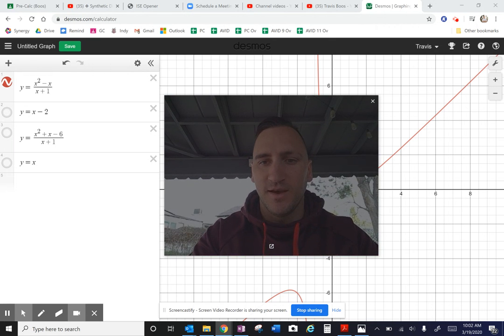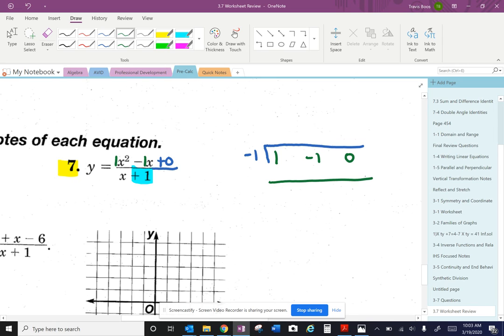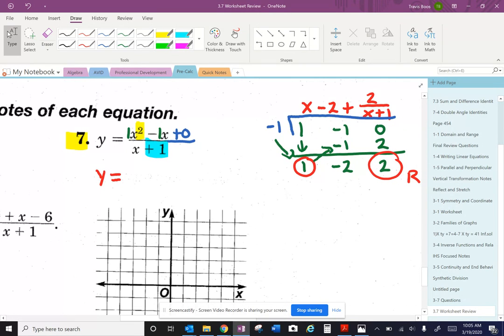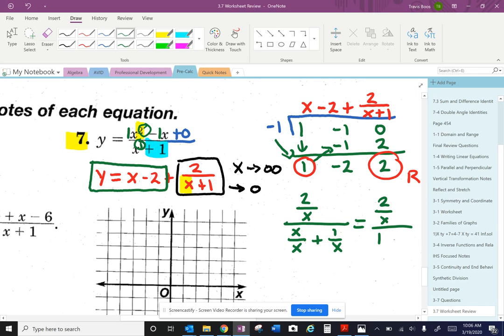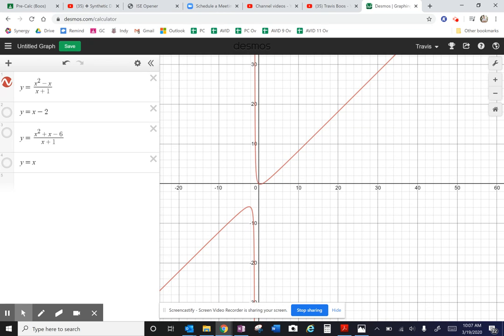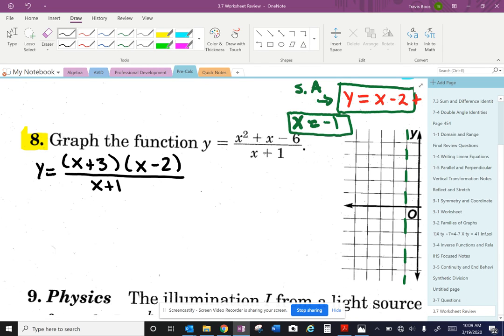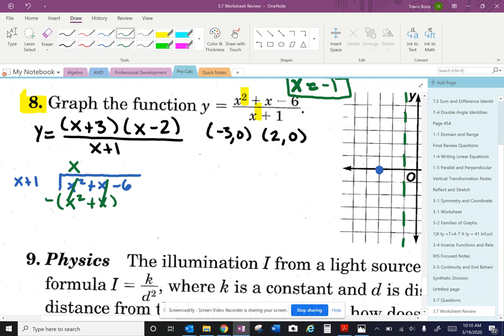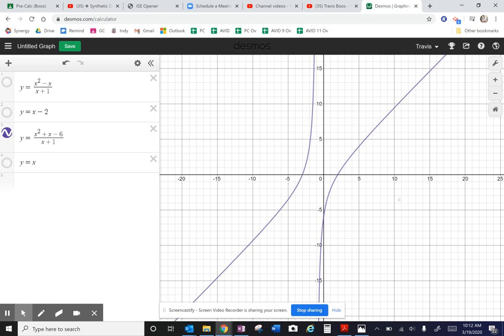3-7 Worksheet Review